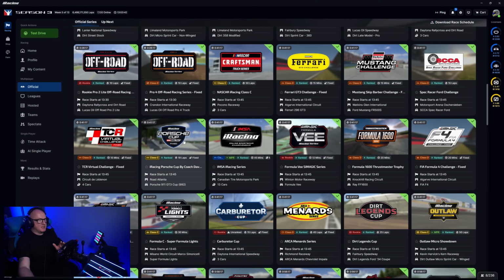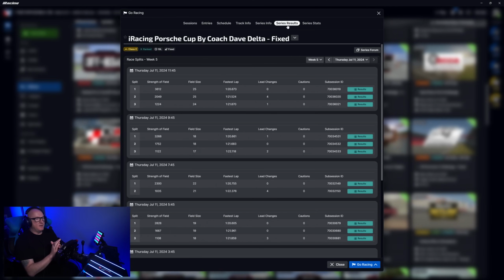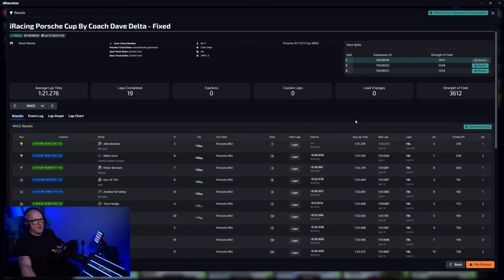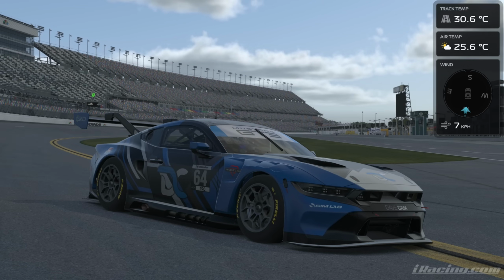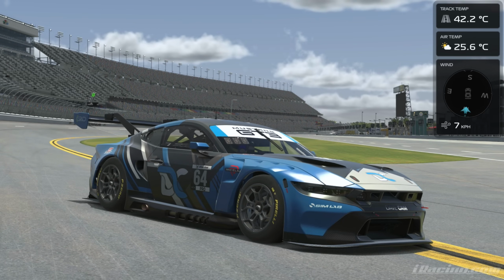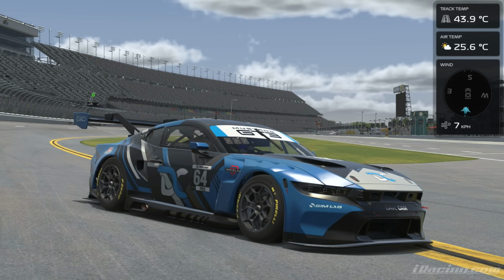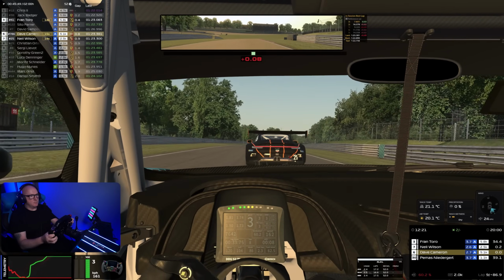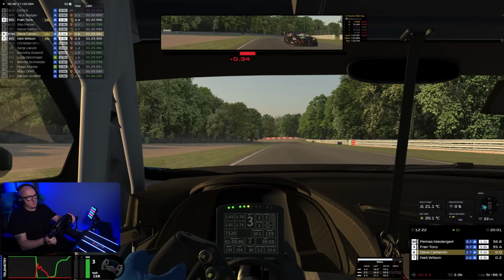How I approach my Sim Racing Practice!